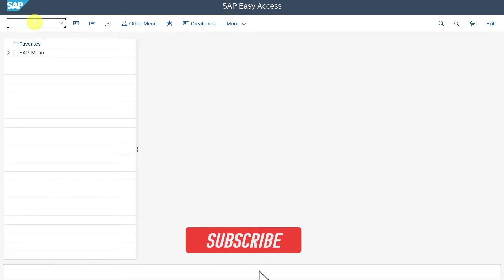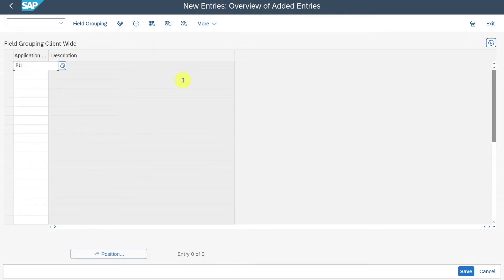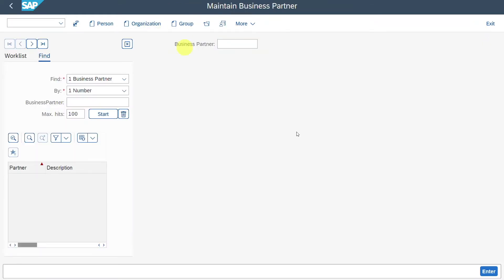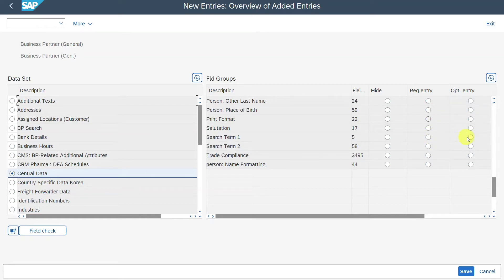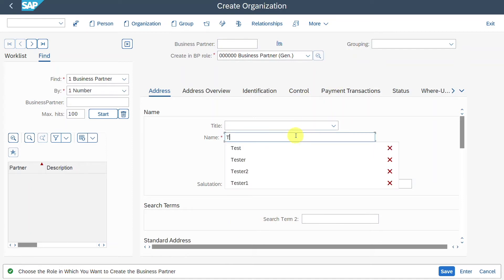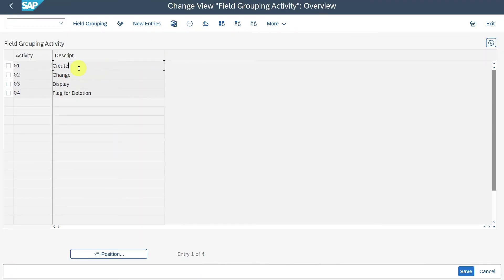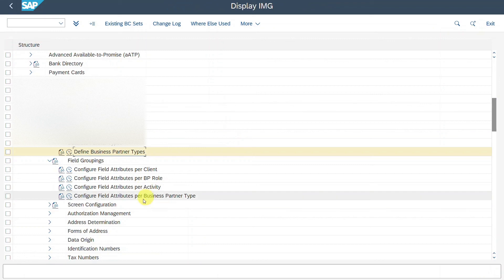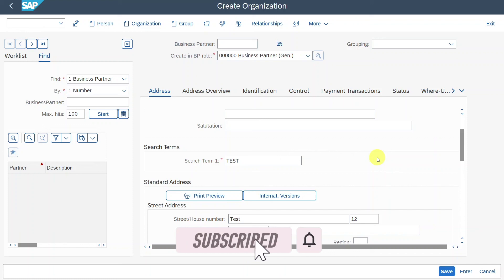SAP Business Partner Field Status Configuration in SAP S/4HANA